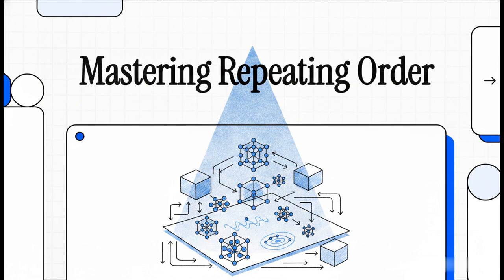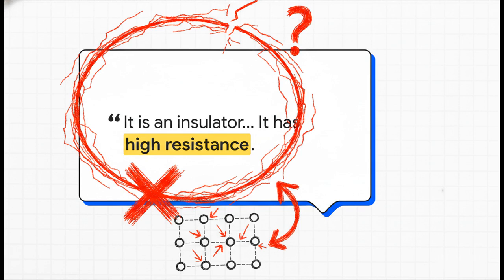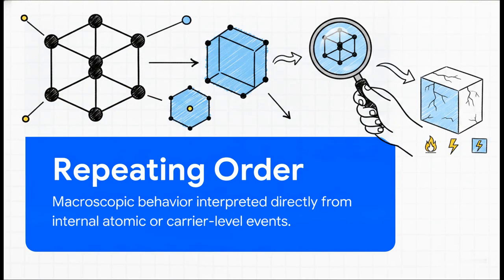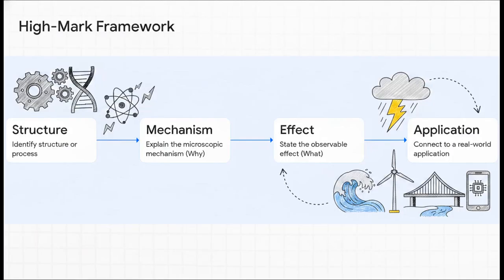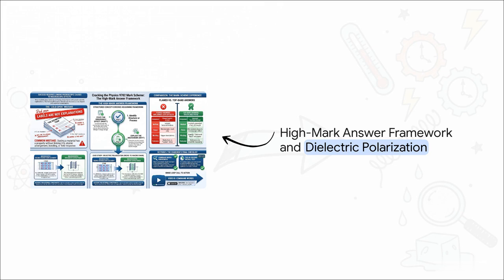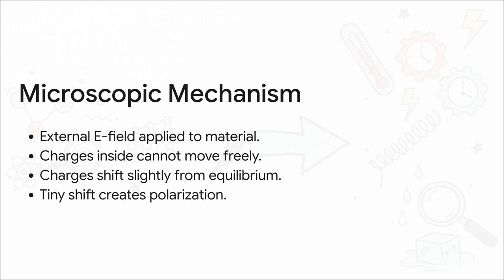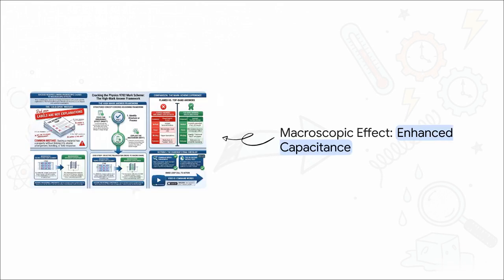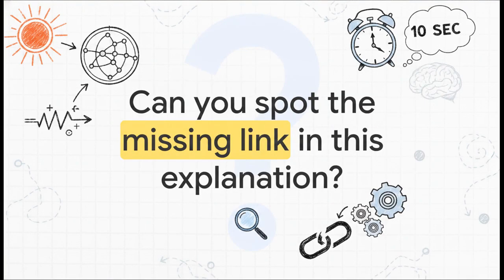Repeating Order and Long-range Structure - A Teacher-style Micro Lesso... | Cambridge | Ace The Exam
Repeating order and long-range structure - a teacher-style micro lesson on repeating order and long-range structure within crystal structure - physics 9702 cambridge course 9702 for cambridge cambridge.
This @@phrase3@@ lesson explains repeating order and long-range structure - a teacher-style micro lesson on repeating order and long-range structure within crystal structure - physics 9702 with syllabus-focused revision, exam technique and past-paper style practice.

Topic: repeating order and long-range structure - a teacher-style micro lesson on repeating order and long-range structure within crystal structure - physics 9702
Course: cambridge cambridge course 9702

Chapters
00:00 Intro
02:10 Section 1
04:20 Section 2
06:30 Section 3